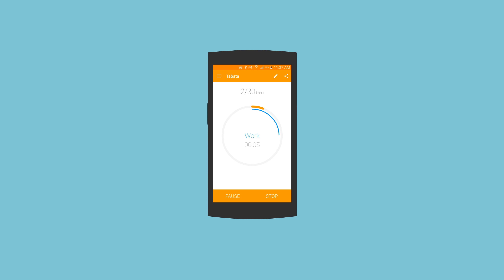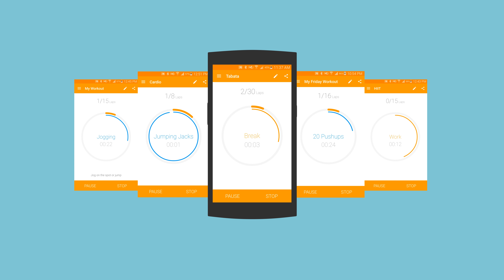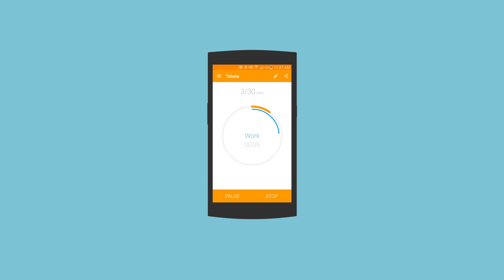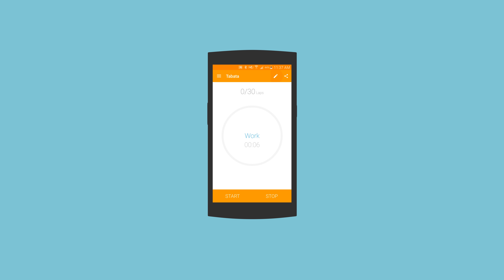Exercise Timer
Exercise Timer is the ultimate fitness companion for any of your gym or home workouts. Whether you need to perform tabata, HIIT or any other style, this is your perfect interval timer.
Customize your workout to include:
+ Warm-up
+ Workout
+ Interval period
+ Rest period

You can add as many exercises/sessions as you wish to your workout unlike most gym timers. For example, to your workout you can add a 10 seconds Rest period, or even 10 seconds Rest + 5 seconds Interval to give you enough time to get ready for your next exercise.

Wish to perform 30 Push Ups or 50 Jumping Jacks with a 10 seconds rest? With the new Reps feature you can take your time to perform your exercises and when you're done press next.

Want to lose weight? You need to follow a balanced diet and perform timed workouts regularly. This timer is the best way to plan and time your workouts. If you want to do sport this interval timer is a must. Perfect for any training, abdominal exercises, cardio, weight loss, meditation, yoga practice, study timing, rest timing, work timer, kettle bell training, jumping jacks timing, boot camp interval timer and thousand others.